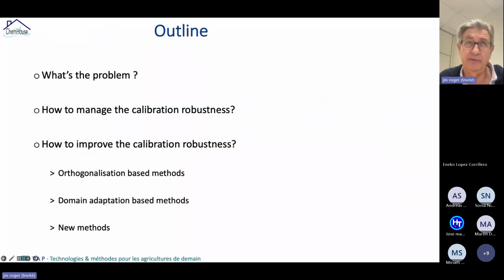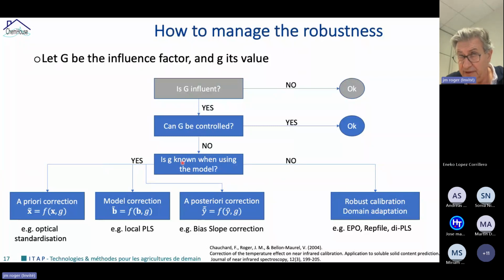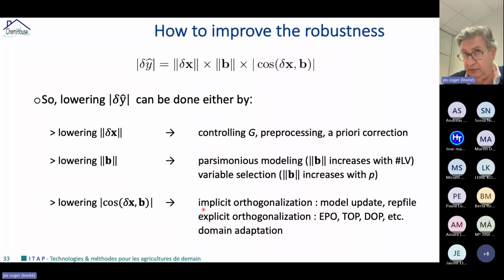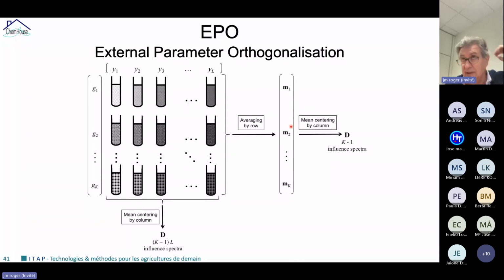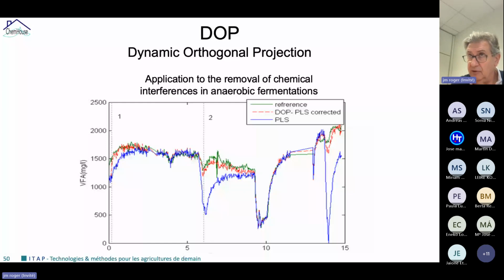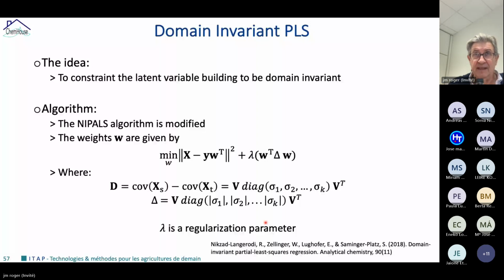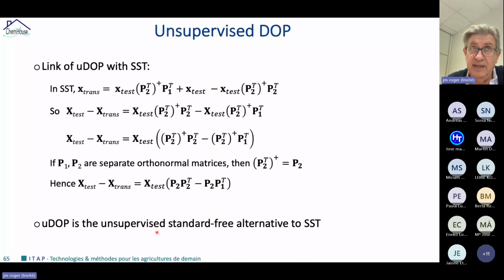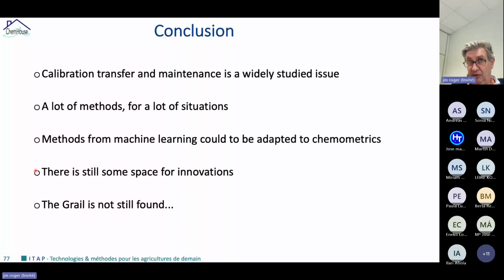07 - Calibration trasnfer - Domain Knowledge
A wonderful talk by Prof. Jean-Michel Roger talking about: Calibration transfer and domain knowledge